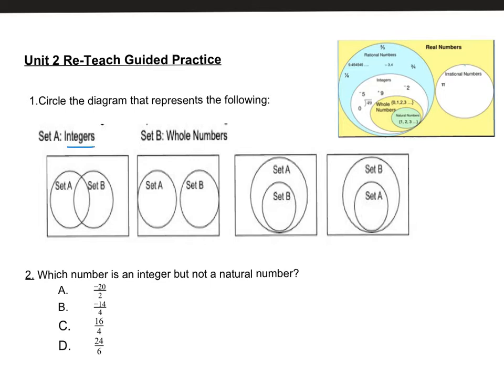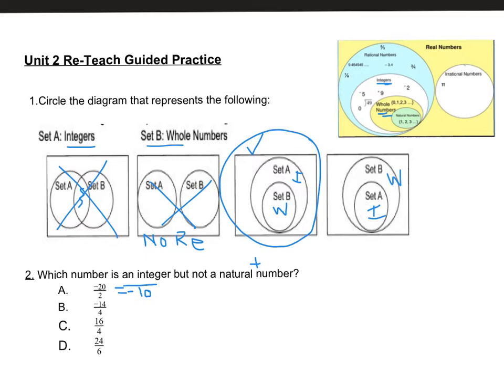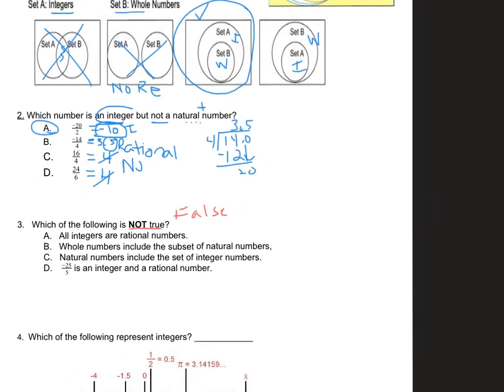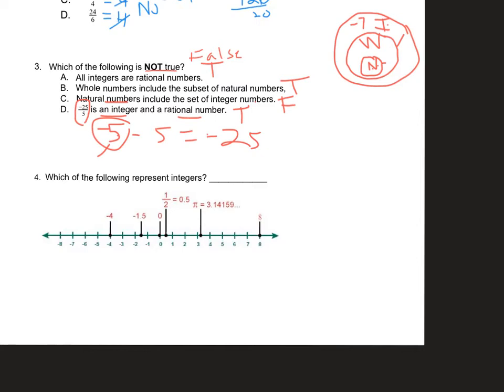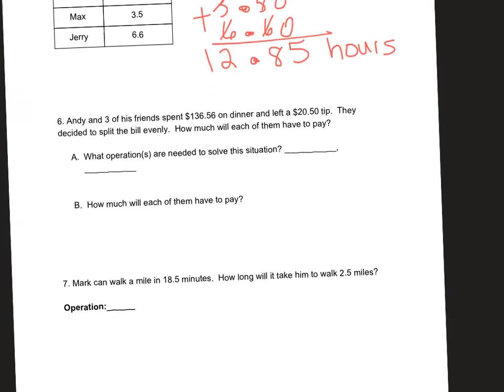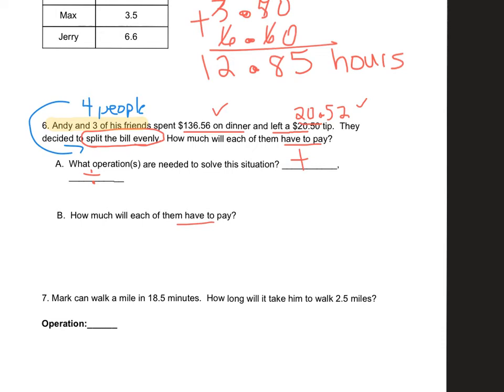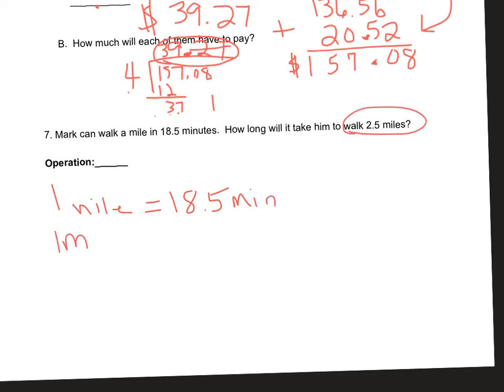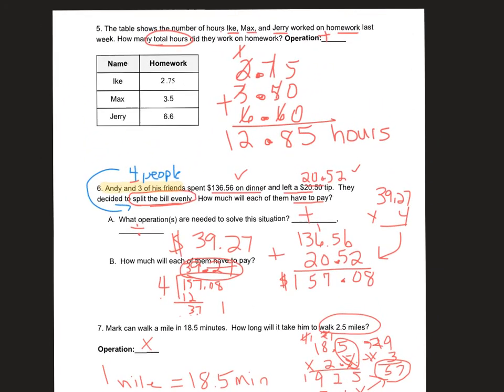Unit 2 Reteach 7th grade